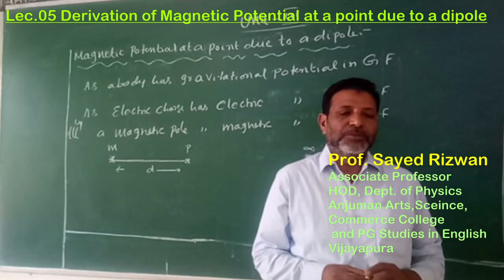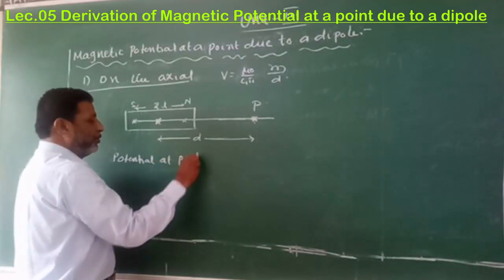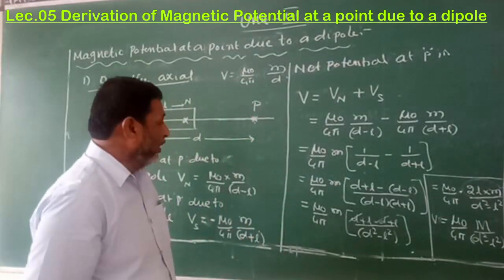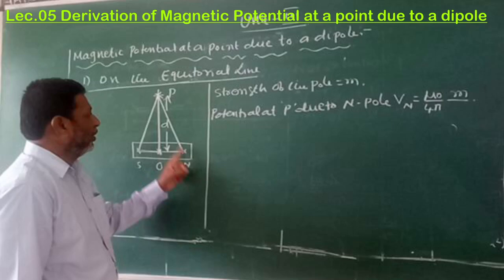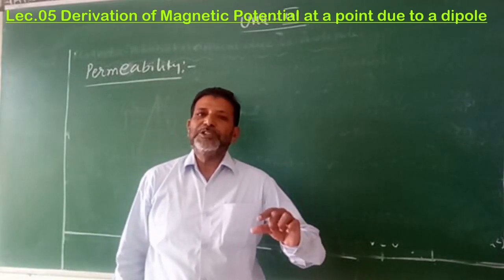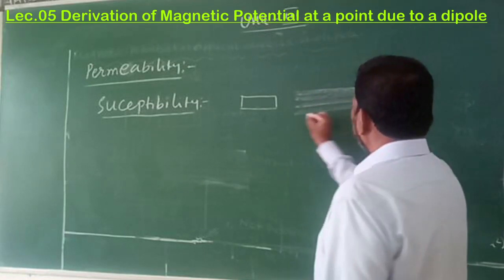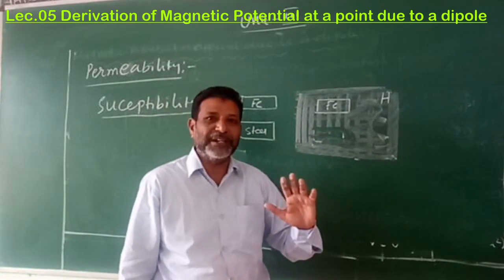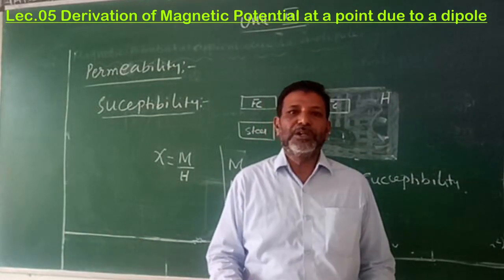II Sem. Lec 05 Magnetic Potential at a point due to a dipole